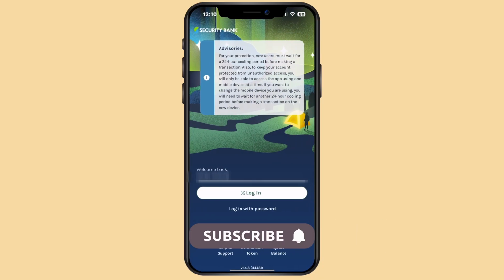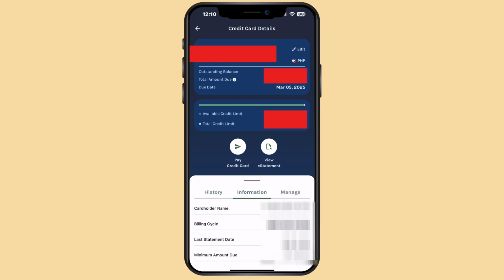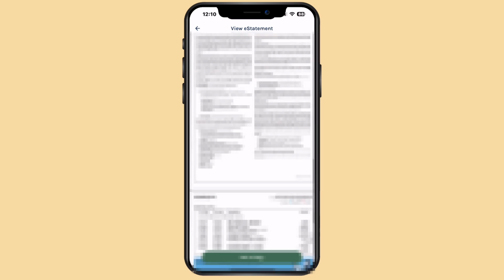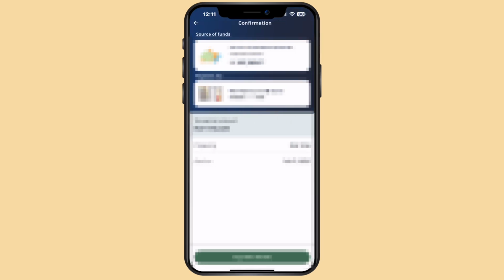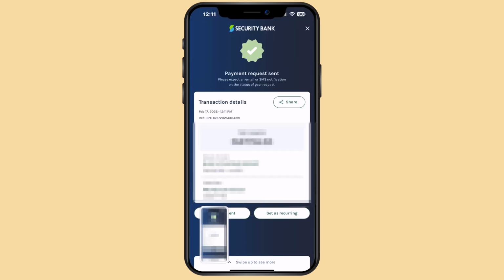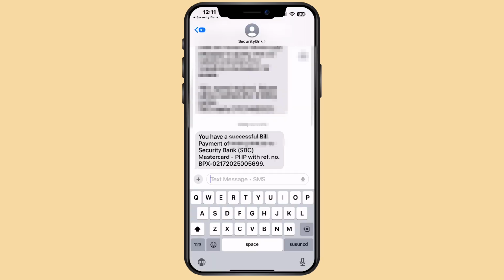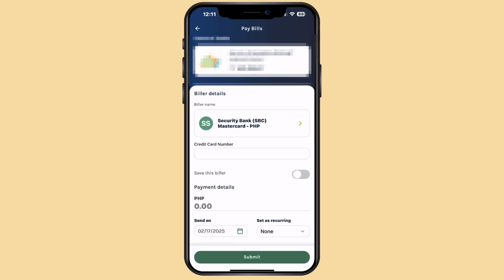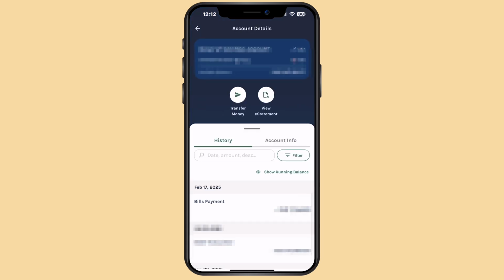HOW TO: Pay Security Bank Credit Card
How to pay Security Bank Credit Card on the Mobile App

INTRO MUSIC
♪ Sunset (Prod. by Lukrembo)